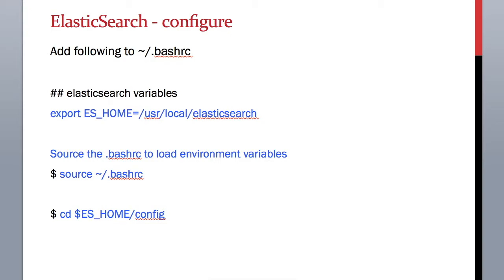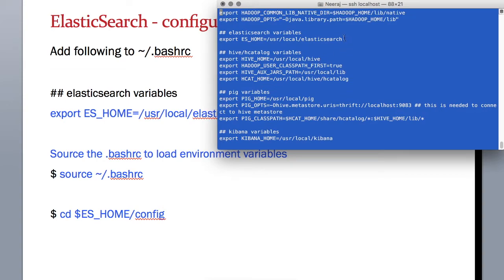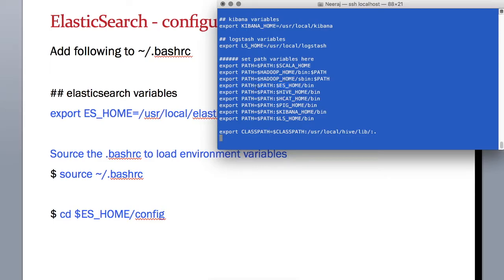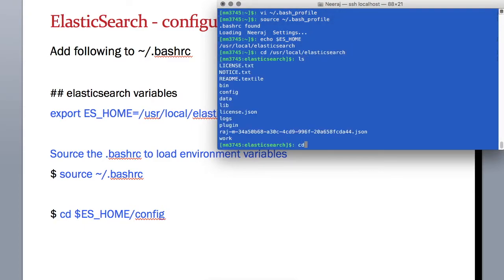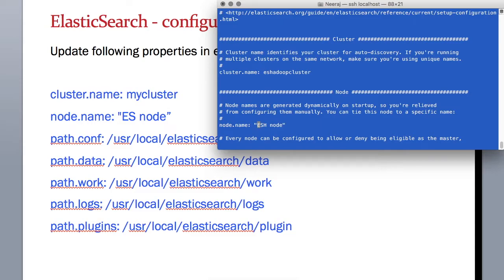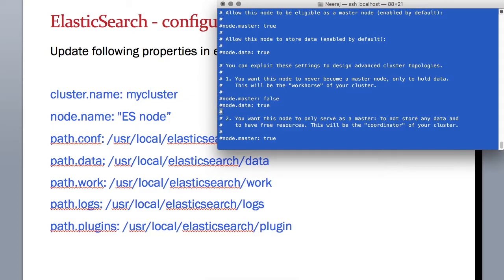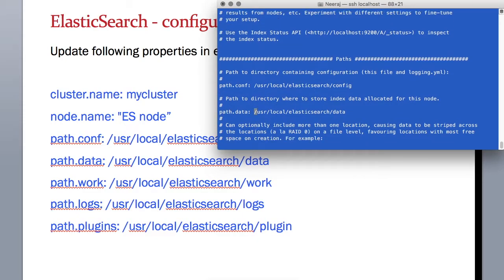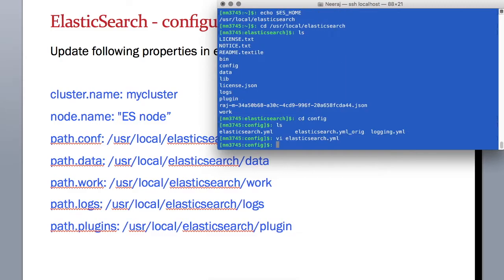2.13 ElasticSearch Training - Configure ElasticSearch on your machine